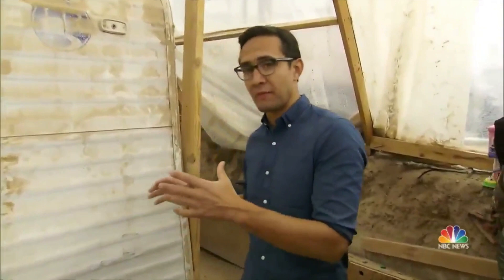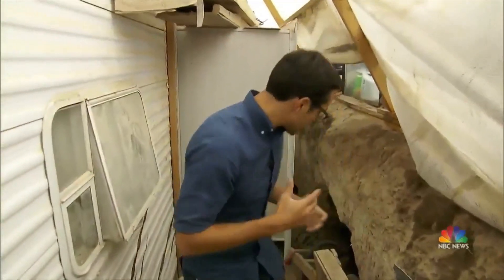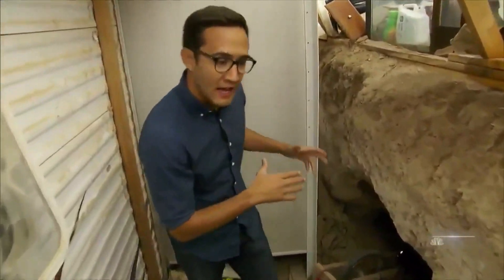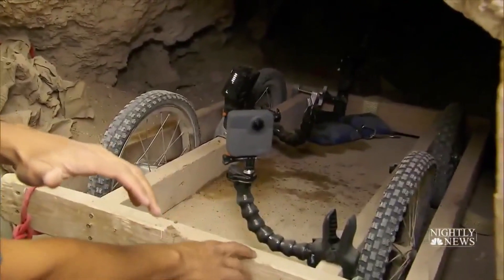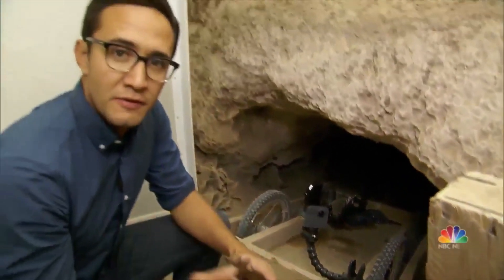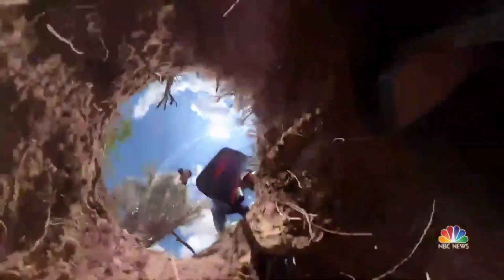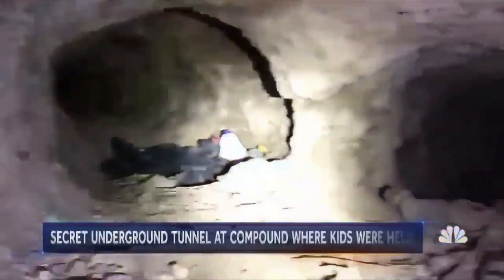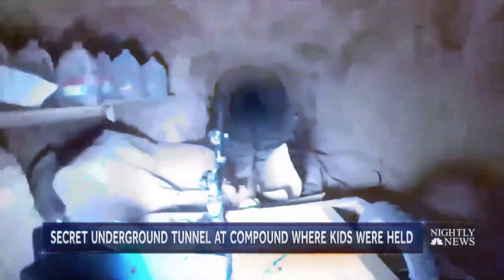NBC News New Mexico Compound Tunnel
NBC News' exclusive video from a mechanically rigged camera sent underground through the tunnel complex discovered at a New Mexico compound.

This video may contain content copyrighted by third parties but is used as part of news coverage and commentary and therefore subject to the fair use exception under Title 17, Chapter 1, Section 107 of United States law. NewscastStudio makes no claims to third party content contained in this video and no infringement is intended.